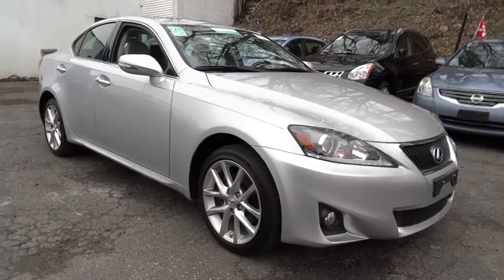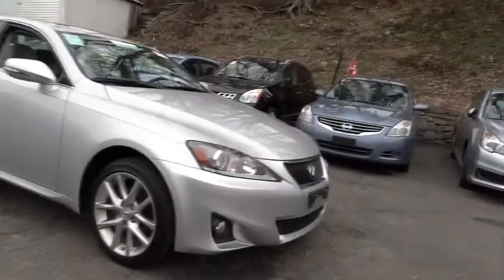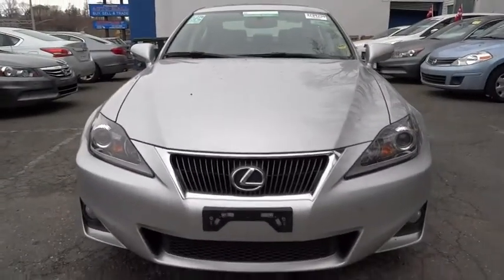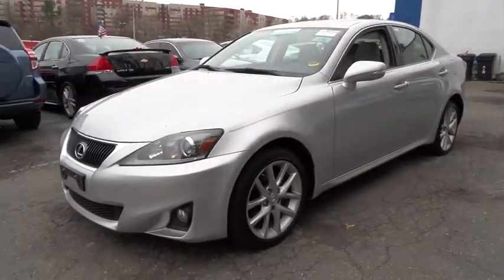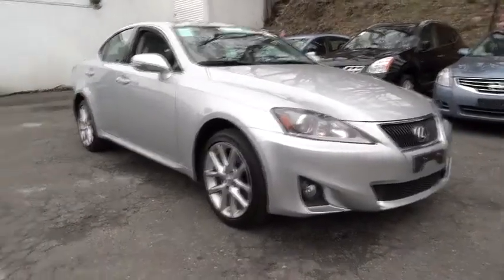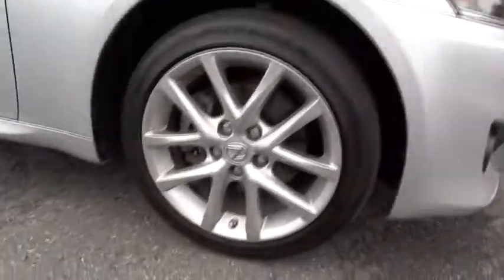2012 Lexus IS 250 Yonkers, Bronx, New York City, Westchester, Queens, NY 055734YA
2012 Lexus IS 250

1716 Central Park Ave.

Navigation** Mint condition. Yonkers Auto Mall is the premier destination for all pre-owned makes and models. With the best prices & service on quality pre-owned cars and over 50 years of service to the community, Yonkers Auto Mall is the only place you need to find the car of your choice! We have access to hundreds of cars at all times so you can have the best selection possible! We're located just 2 miles North of Yonkers Raceway and Empire City Casino. Just minutes from all major bridges and conveniently located just 5 minutes from the Bronx on the south end of Westchester County, Yonkers Auto Mall has been serving the Tri-State area for over 50 years. Every car is thoroughly inspected before delivery and all our cars are CARFAX CERTIFIED. We have assembled the most advanced network of lenders to ensure you get the loan you need on the car you want. Good credit, decent credit or bad credit...we can secure the best loan for you!Be sure to look at all the pictures on the cars to see if the car is equipped with luxury equipment such as Navigation, DVD, bluetooth, sunroof, rear camera, satellite radio and other options. The best cars, best deals and best service is at Yonkers Auto Mall. SE HABLA ESPANOL.